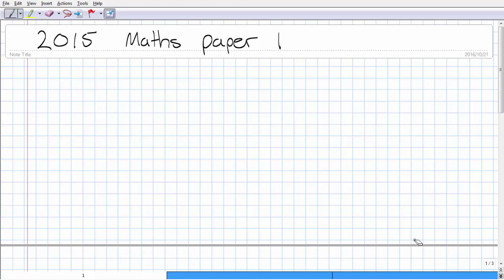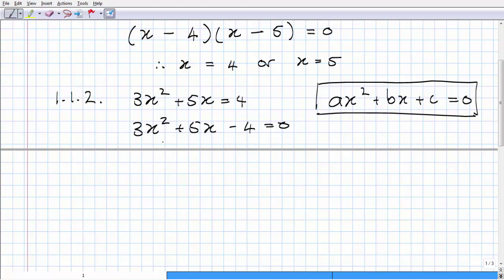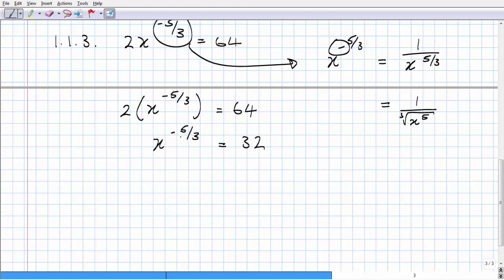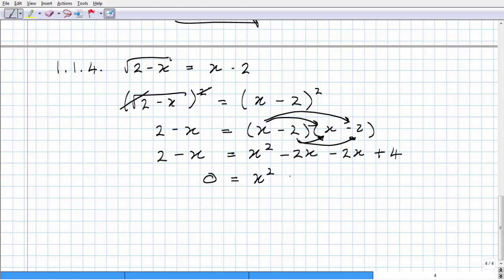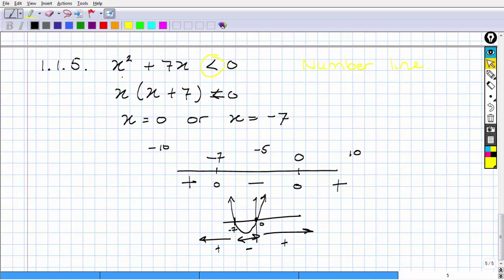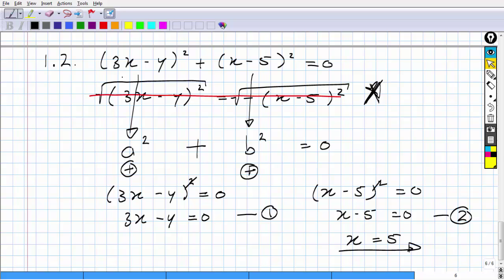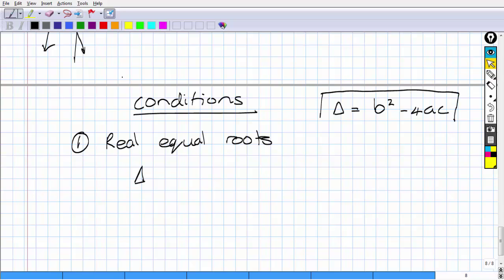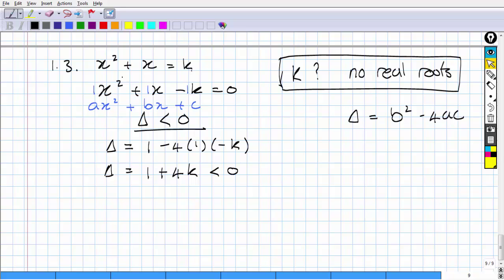Question 1 P1 2015